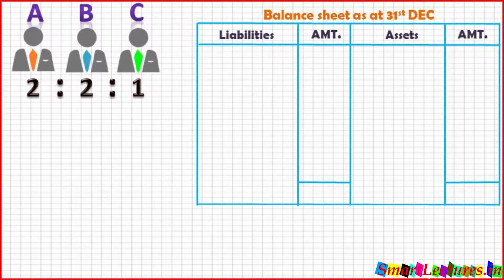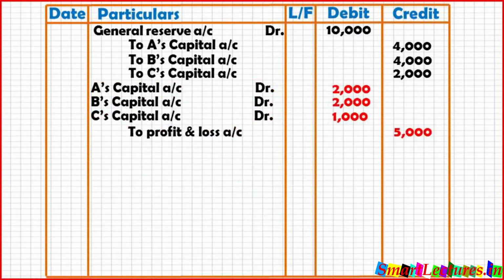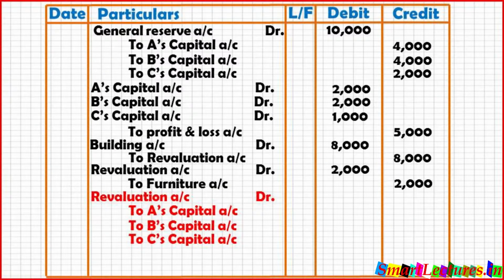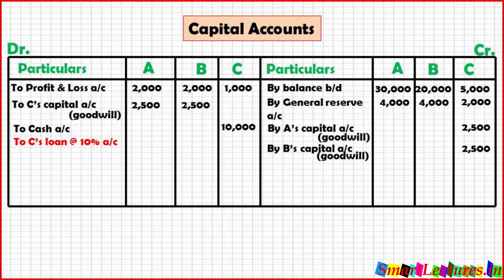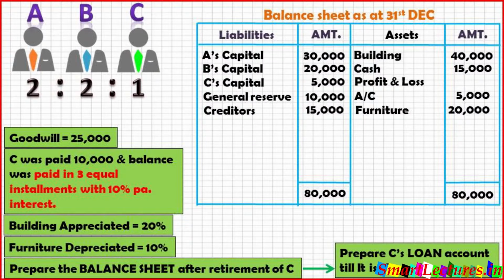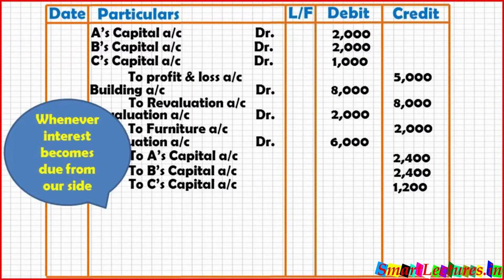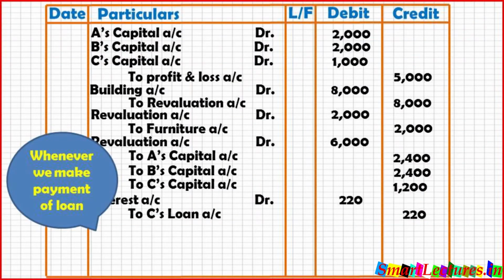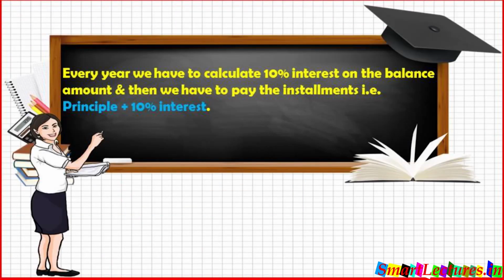Retirement of Partner Episode-5